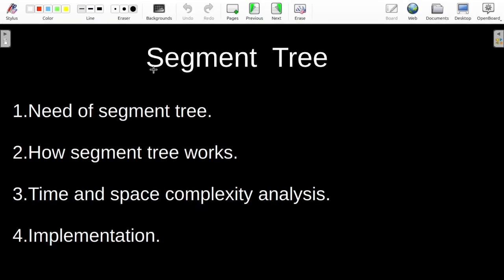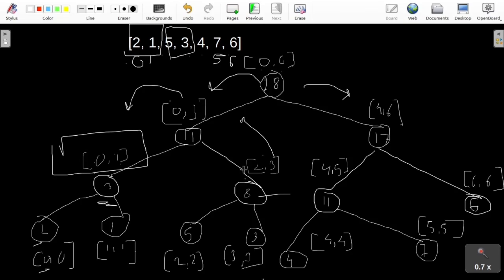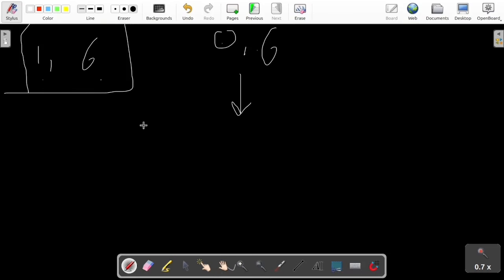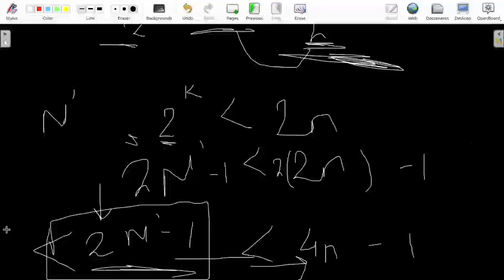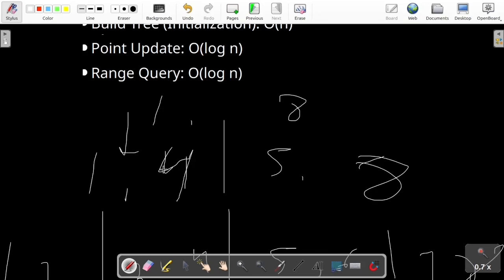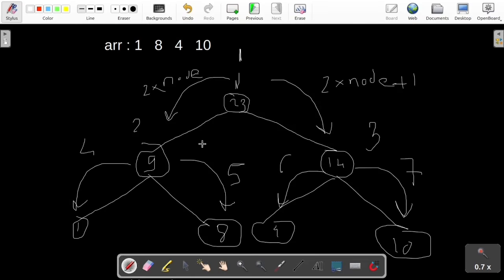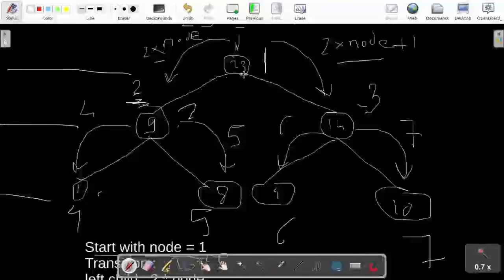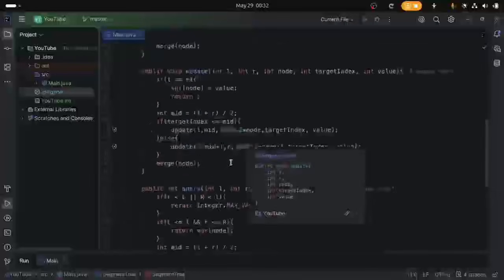Segment Tree Tutorial for Beginners: Build, Update & Query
In this tutorial, we cover:

What a Segment Tree is and why it's better than standard arrays for range queries.

How to conceptually build a Segment Tree.

Performing efficient Range Queries in O(log n) time.

Point updates.

⏱️ Chapters:
0:00 - Introduction to Range Queries
0:57 - Why use a Segment Tree?
10:14 - Building the Tree
43:06 - Range Queries Explained
1:31:26 - Code Walkthrough